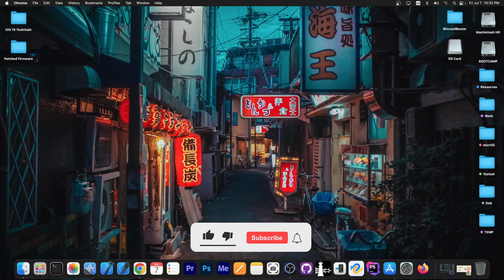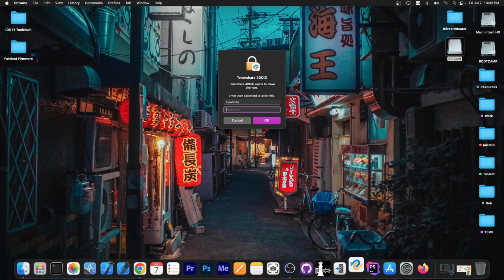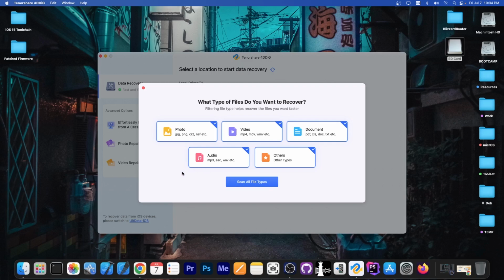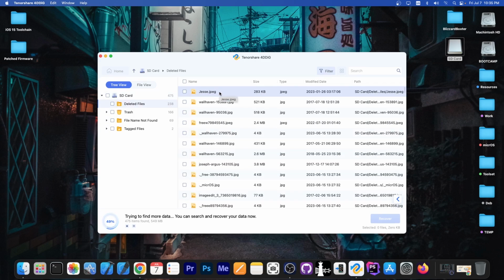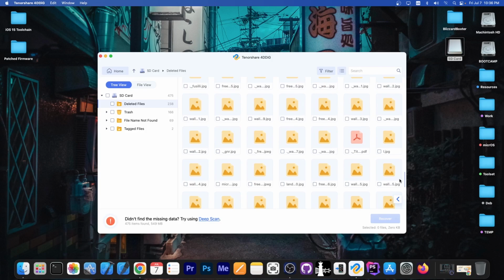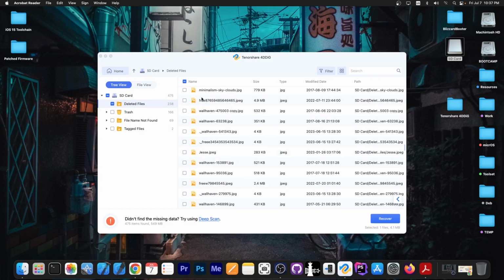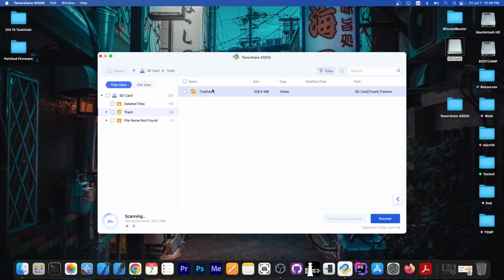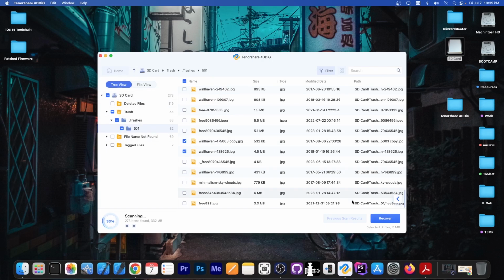How To Recover Lost / Deleted PDF Files / Photos / Documents From Any HDD or SD CARD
▶ How to recover deleted files from SD Card on Mac with 4DDiG

The majority of macOS users don't know they can recover data on macOS. If you have some damaged or corrupted JPG or PDF files on your Mac, you can recover those in full quality. No matter whether you delete the files or get corrupted or damaged, they are still on the hard drive until another file is saved. The best way to do that is to use Tenorshare 4DDiG. Which makes data recovery a piece of cake for everyone.

~ GeoSn0w